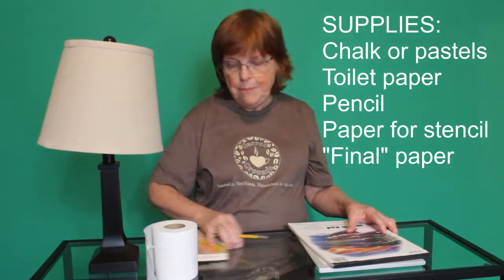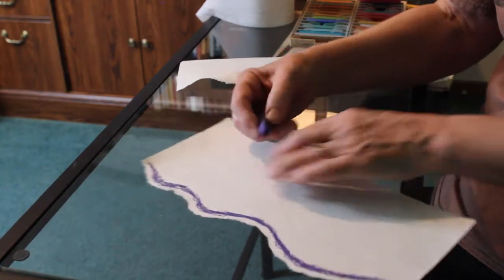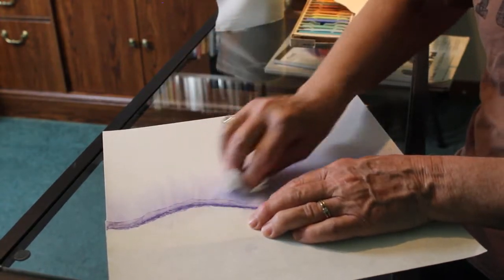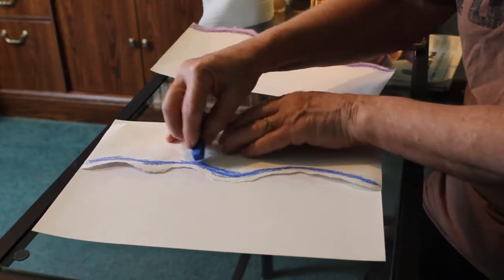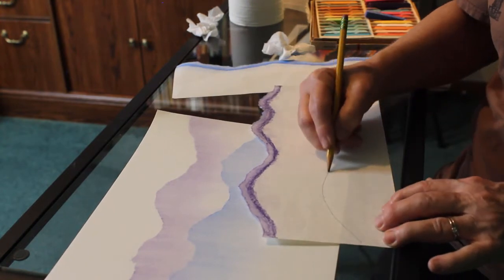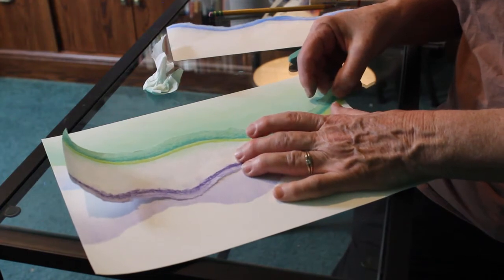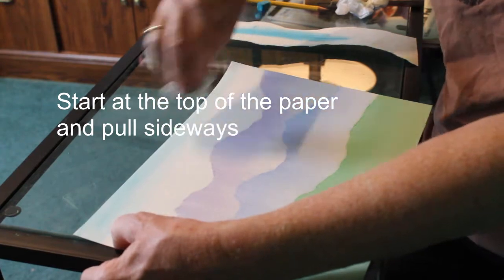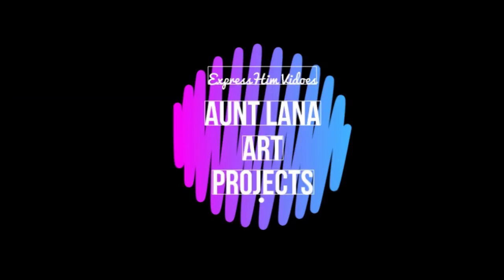Aunt Lana Chalk Stencil Mountains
A chalk project for kids or adults. Make lots of layers of mountains for more complex results or simplify with fewer.  Use chalk, T-paper, 2 sheets of white paper (watercolor or mixed media paper to use for the final page is ideal but not necessary. Even copy paper will work.) This chalk art does not need a fixative since it is totally blended when done, but a fine coat of areole hair spray can add more protection if you like. Enjoy!